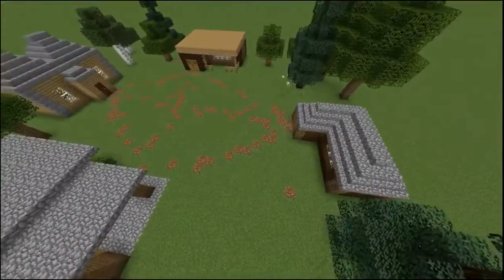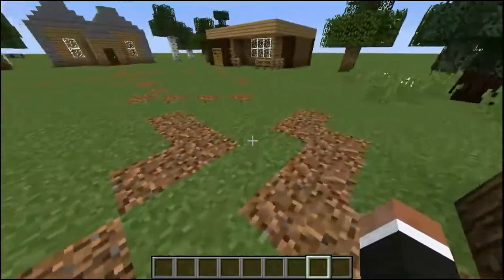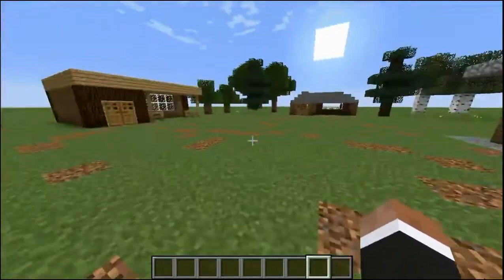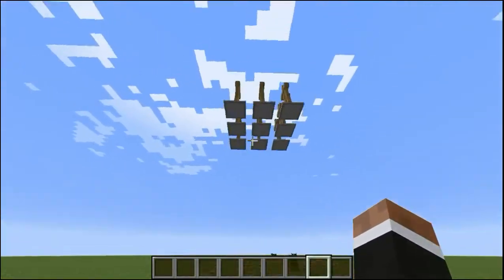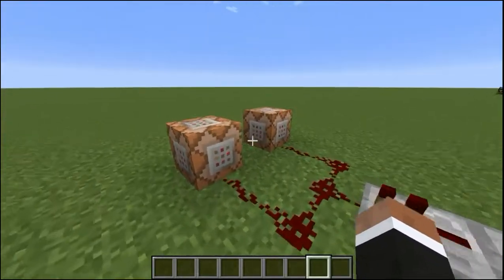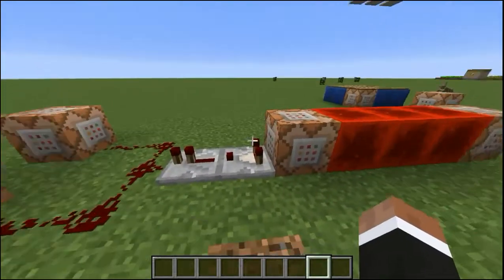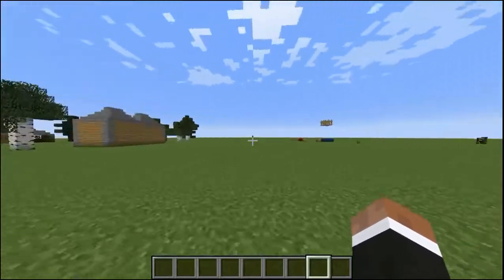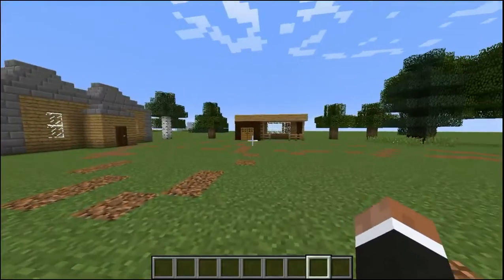UUombat - Minecraft automatic trail maker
This is an automatic trail maker, done in vanilla Minecraft, using command blocks.
It will randomly replace the grass that you walk on with coarse dirt to show the path that you walk the most.